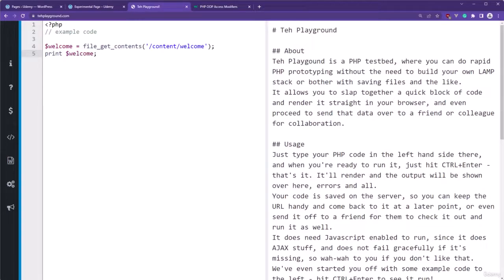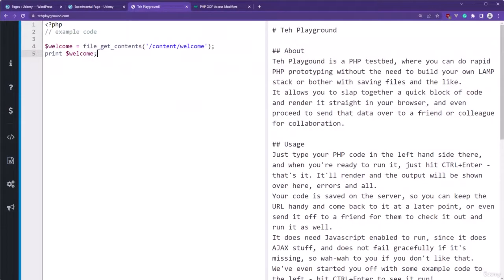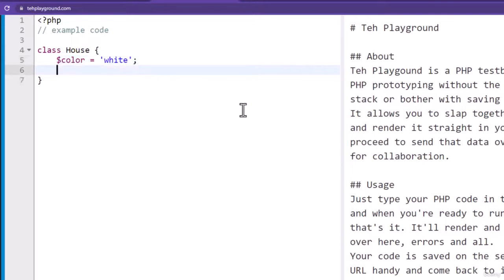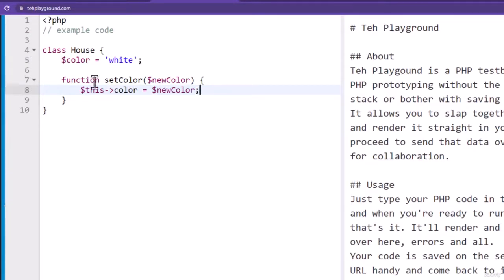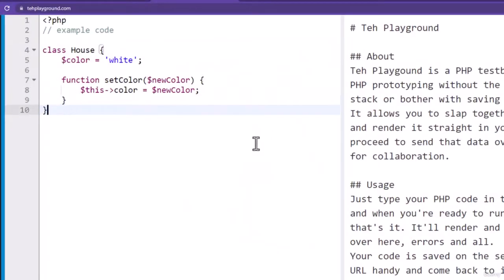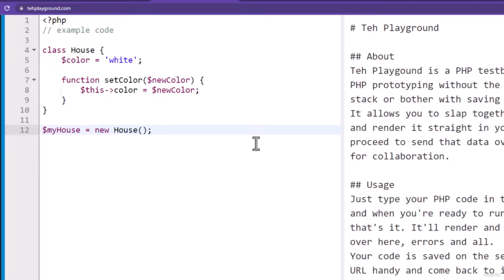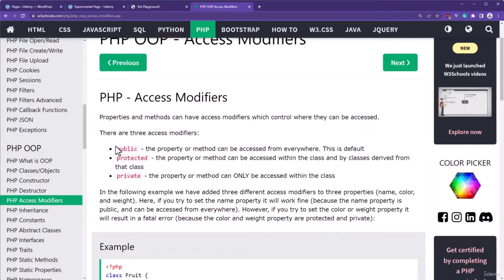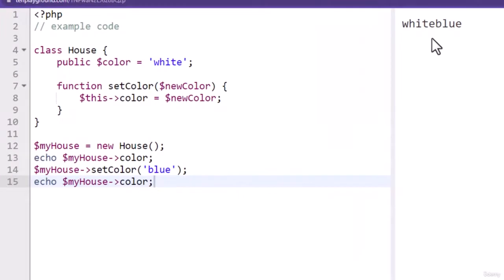176 PHP Classes